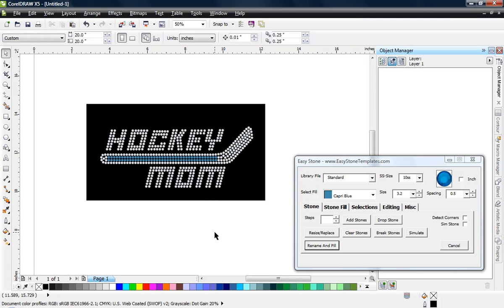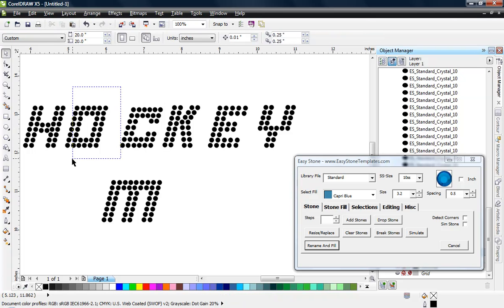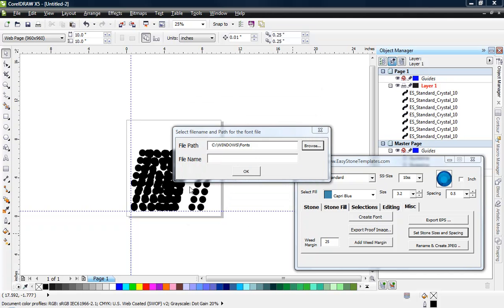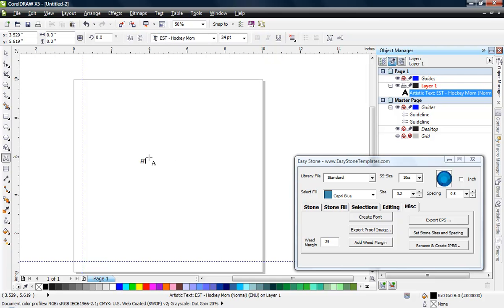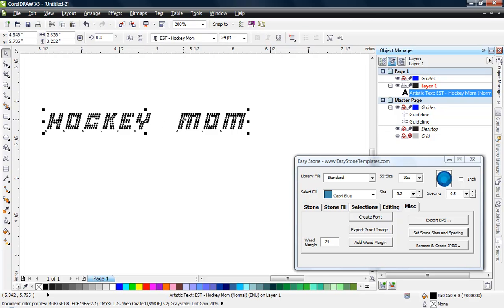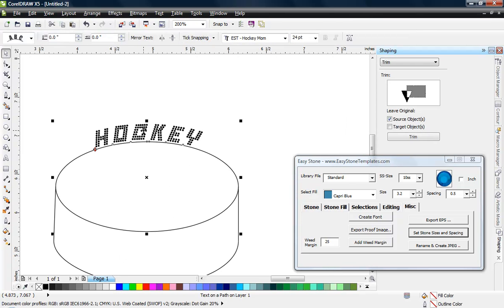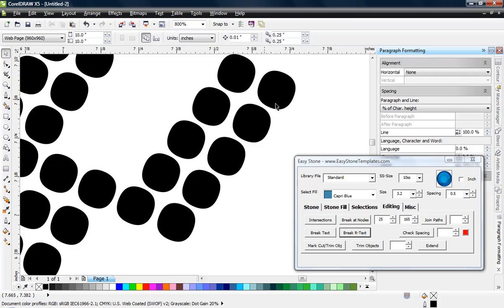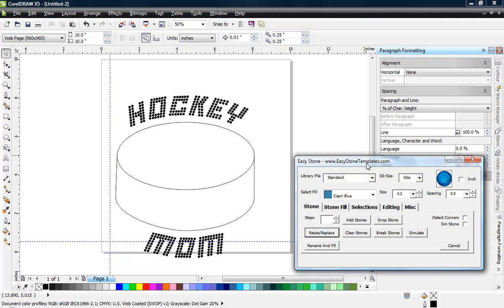Easy Stone™ Macro - Creating Rhinestone Fonts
In this video we show you one unique feature in our Easy Stone™ Macro for CorelDRAW and that is the ability to create your own fonts quickly and easily. Why would you want to create your own font?... All you need to do is watch the video to find out!